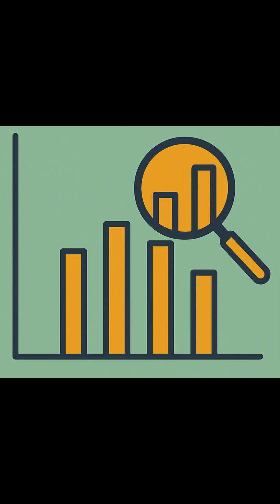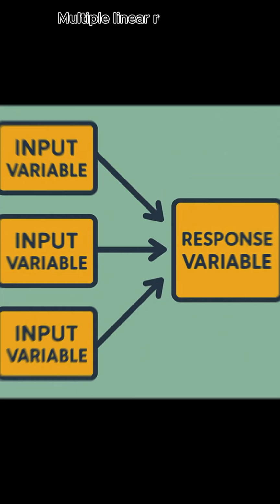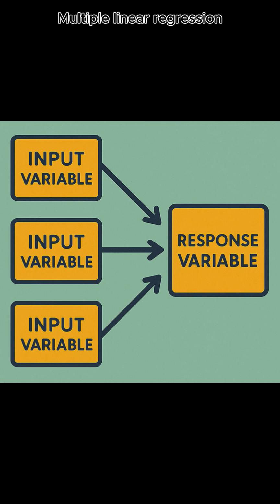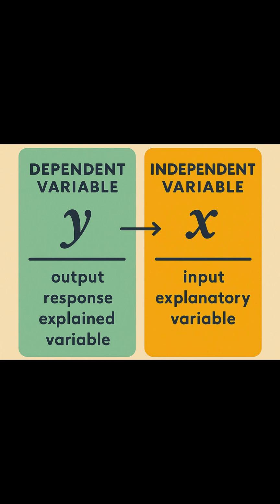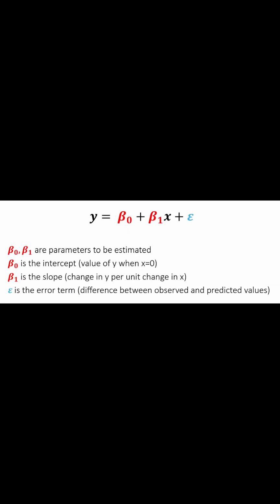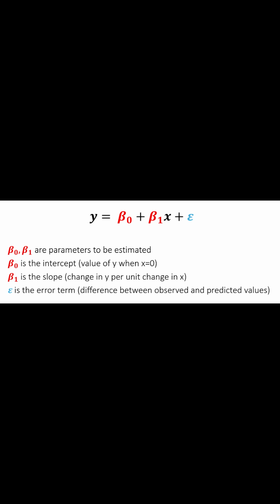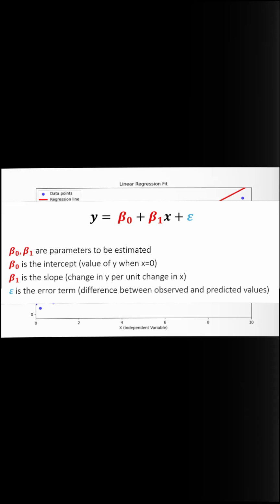Linear regression in 120 seconds 📈